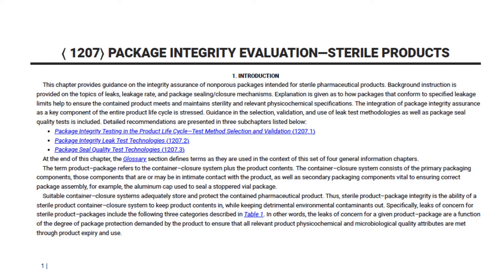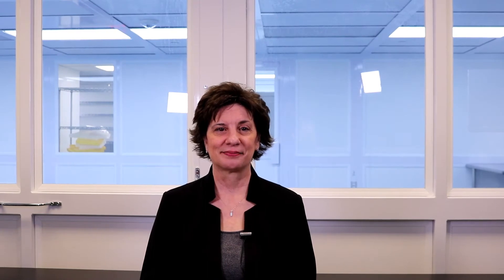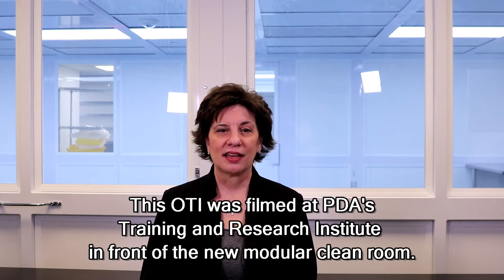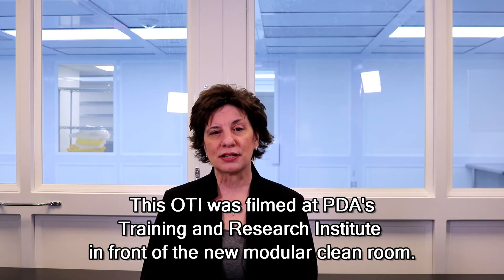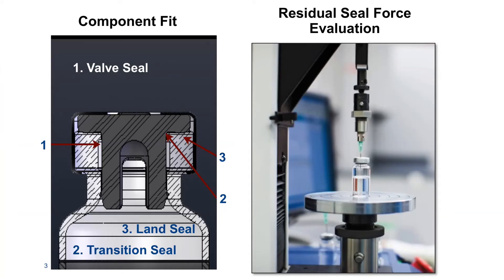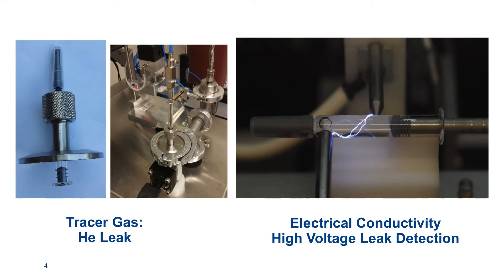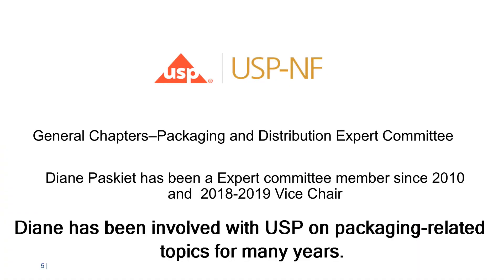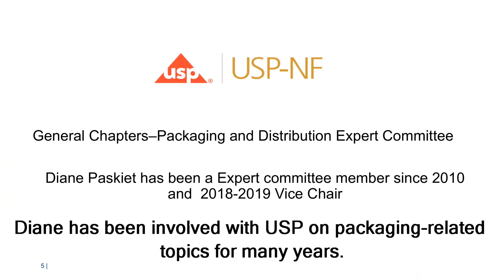USP 1207 and the Future of CCI Testing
Diane Paskiet of West Pharmaceutical Services discusses the impact of 1207 on container closure integrity testing.